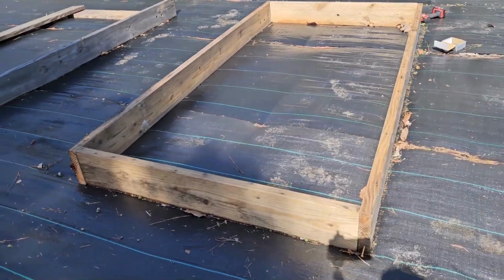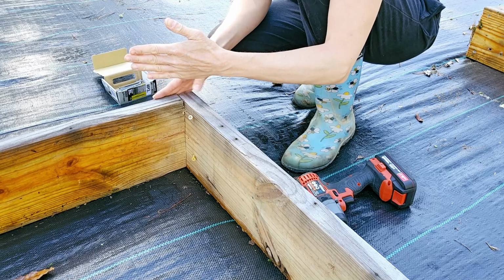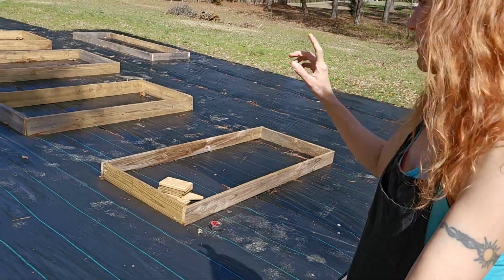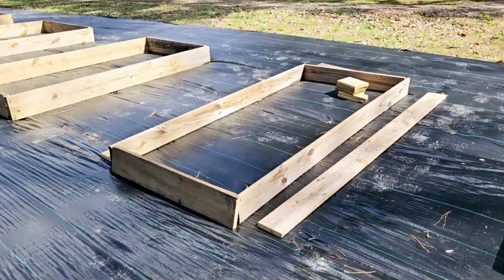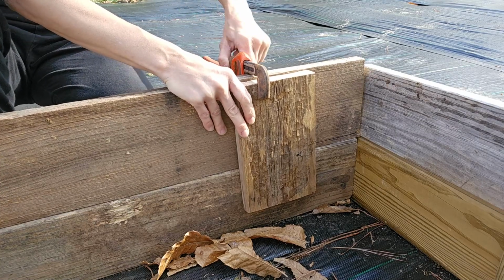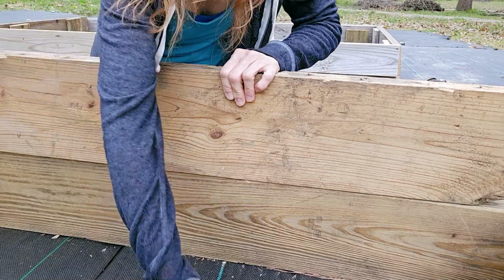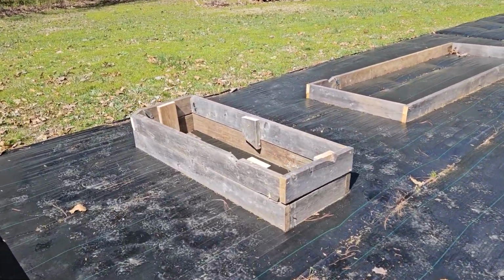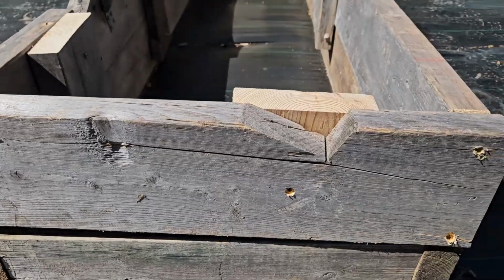Creating New Raised Garden Beds: Learning From Last Years Gardens!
Creating New Raised Garden Beds: Learning From Last Years Gardens! Last year was the first time I grew veggies in the ground. Last year I experienced a ton of weeds, insect infestations and wildlife getting into my plants. In this video, I build up some new raised garden beds in a new section and put a barrier down to prevent weeds. Later on I'll put up a fence so wildlife can't get in. Hopefully you can get a couple raised bed gardening ideas from me as I learned from others!

Mentions in the video:
A big thanks to David & James & Jess for the scrap lumber!!

Video Editor:
Mahad Hussain Chishty